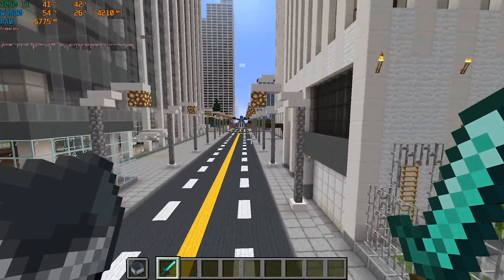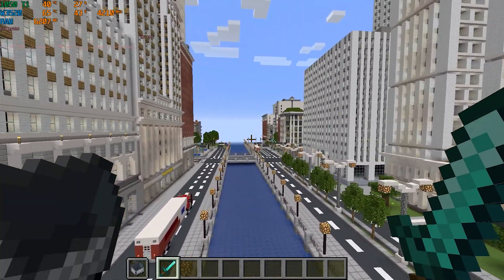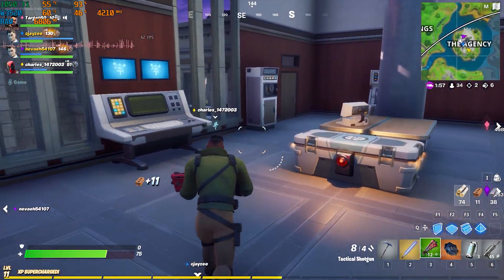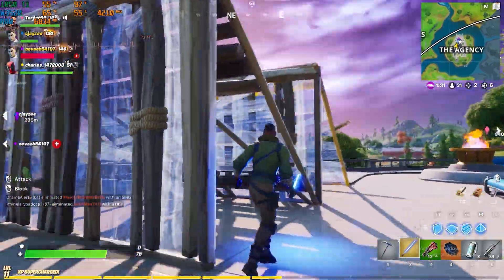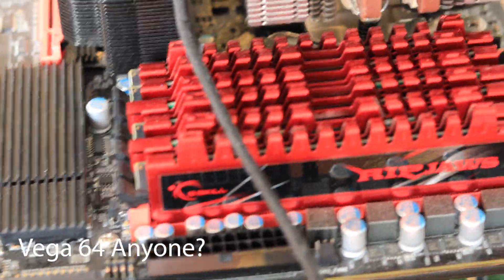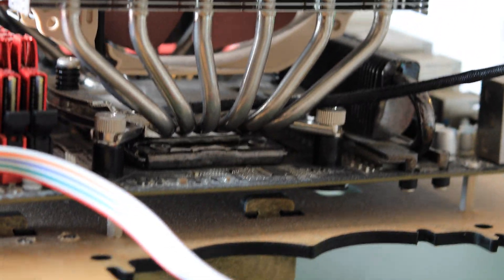Can a 1.6GHz overclock save this $2.35 CPU?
The Xeon W3520 is overclocked from 2.6ghz to 4.2ghz, purchased for the cost of shipping and tested across 9 games for consistent 60+FPS performance with the 1050Ti. Be sure to check out our video explaining the Playability concept to understand these benchmark results!

Games Tested, Each @ 1080p Low, Medium & High:
Farcry 5
Apex Legends
CS GO
F1 2019
Fortnite
GTA V
Minecraft
COD: Warzone
Wreckfest

Test Setup:
Xeon W3520 @ 4.2ghz
EVGA X58 Classified
12GB DDR3 @ 1600
MSI 1050ti
Intel 480GB SSD

- Ask questions, get advice and more!

 - Early access and exclusive content for patrons

- Sneak peaks and community discussions